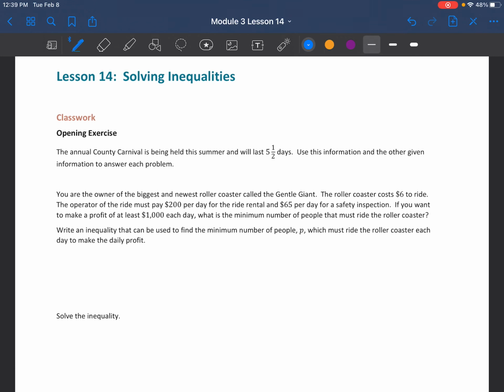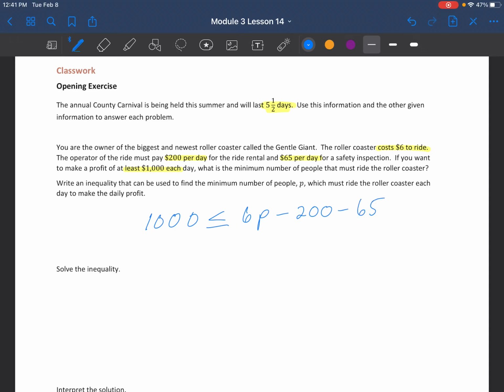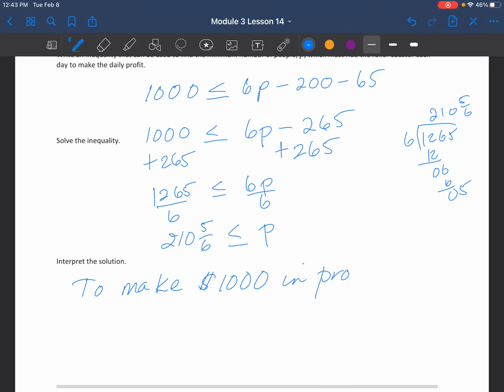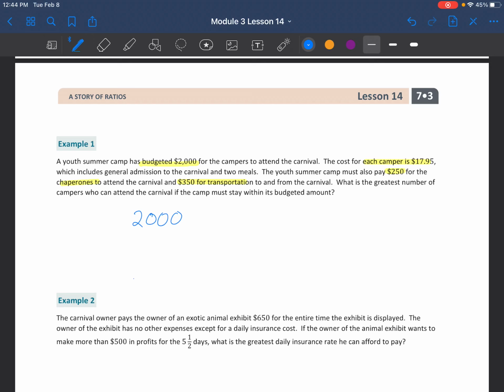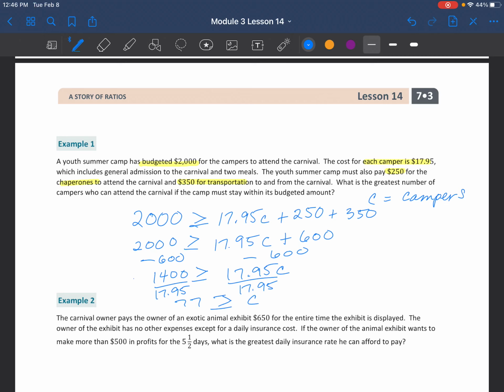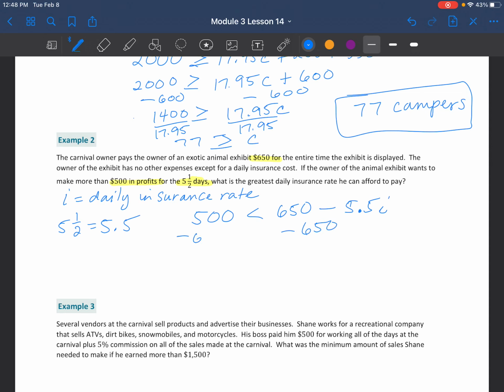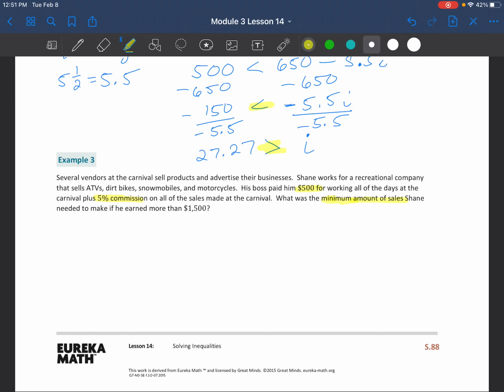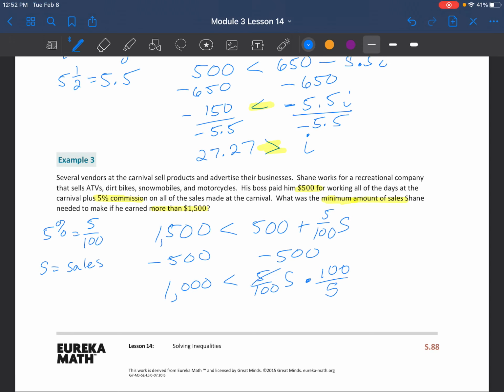Module 3 Lesson 14